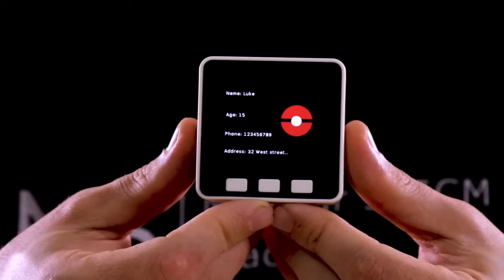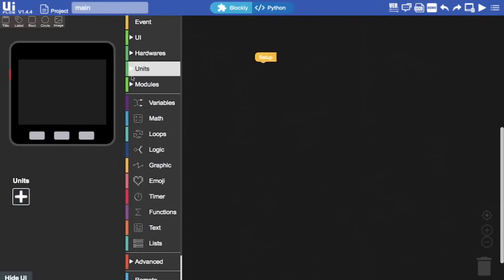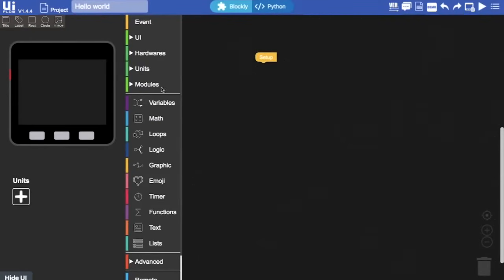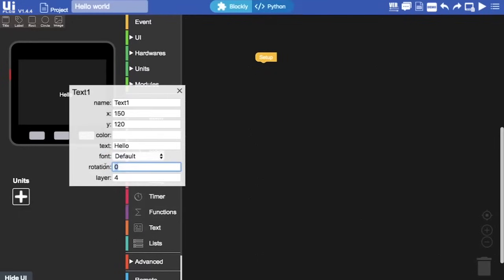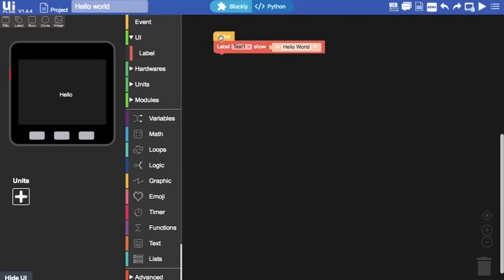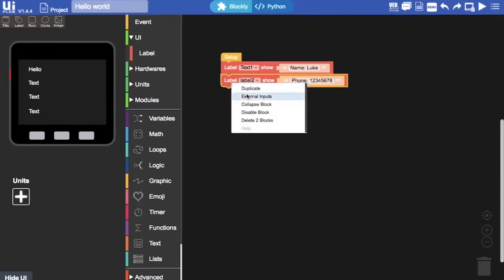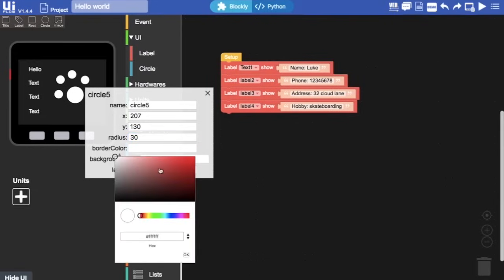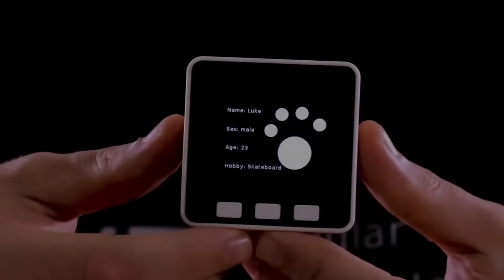M5Stack UiFlow for Beginners - Lesson 01 - Hello World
Welcome to the first lesson in the UiFlow for beginners series. In this video we familiarize ourselves with the interface and create our first program "Hello World"